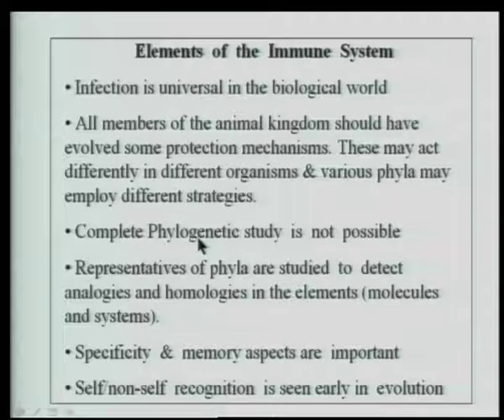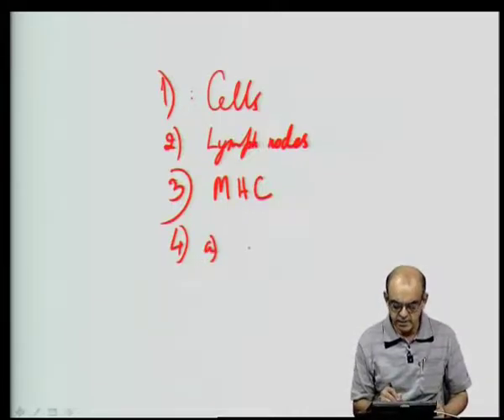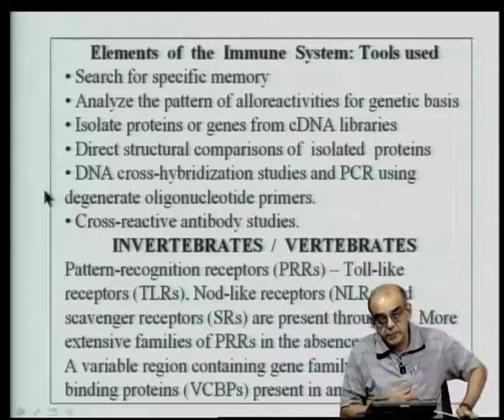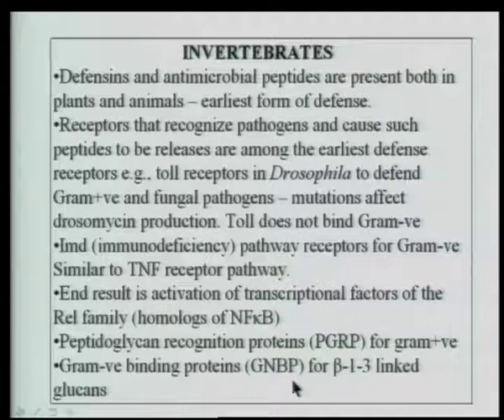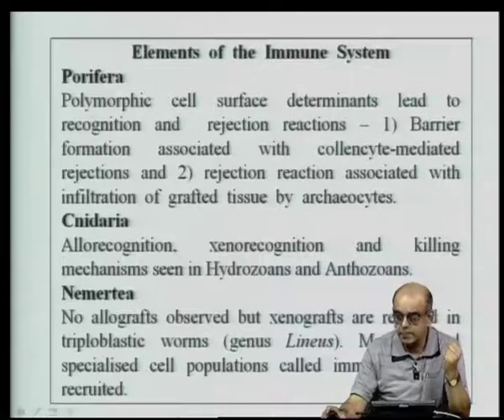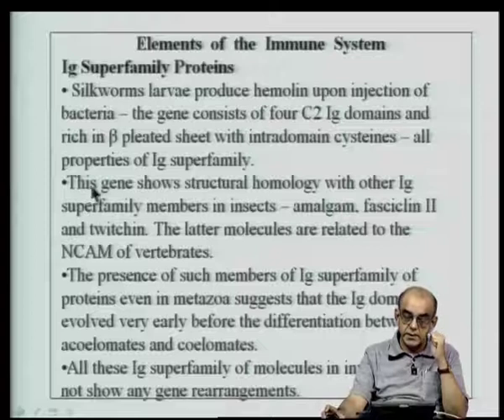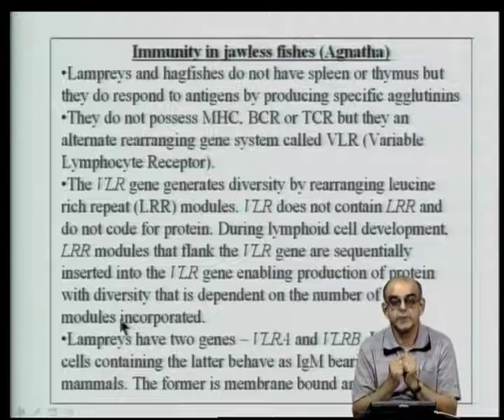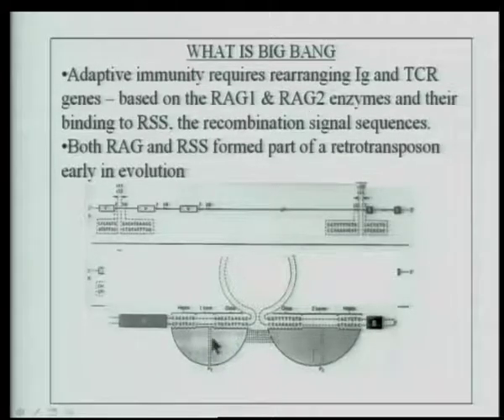Mod-22 Lec-40 Evolution of the immune system